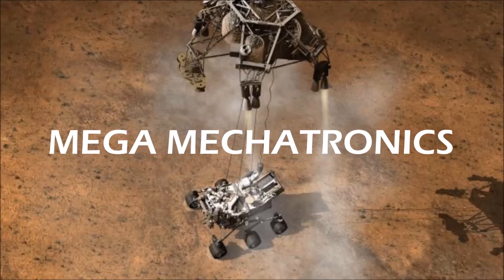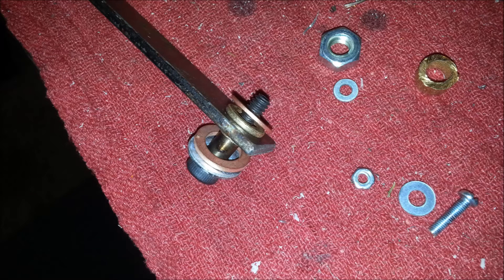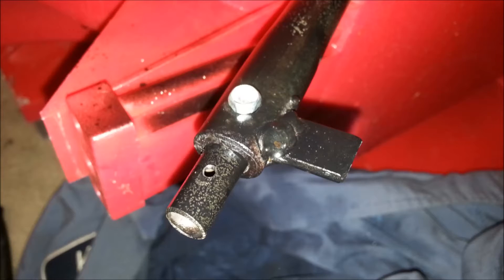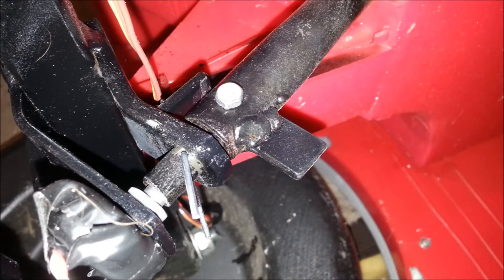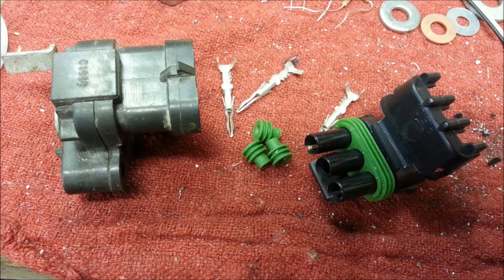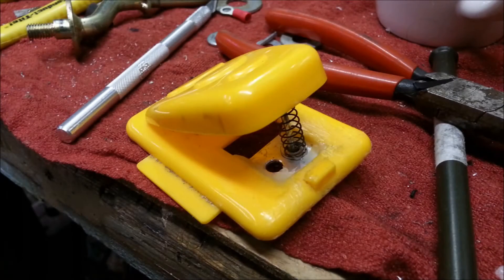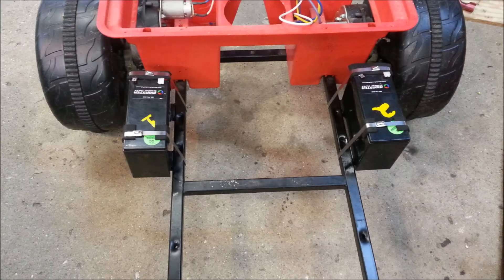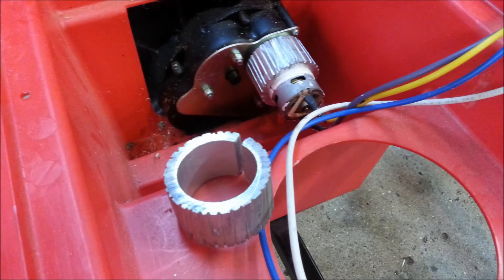Power Wheels Mods Explained Kidtrax - Part 2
A closer look at how I designed and fabricated some of the mods and upgrades that went into the Power Wheels Kidtrax Firetruck.